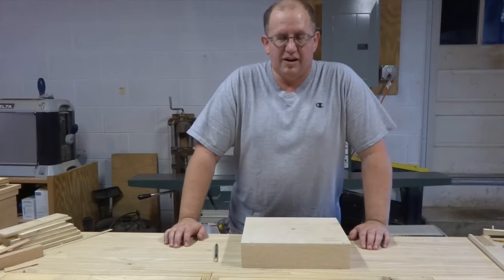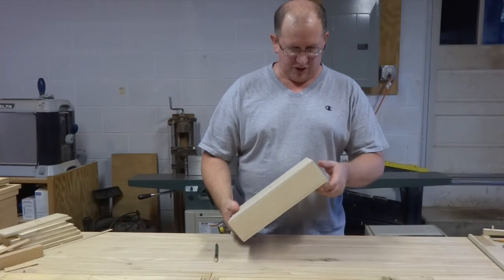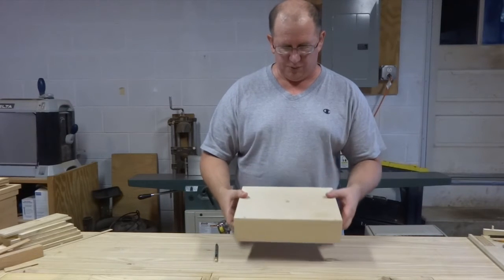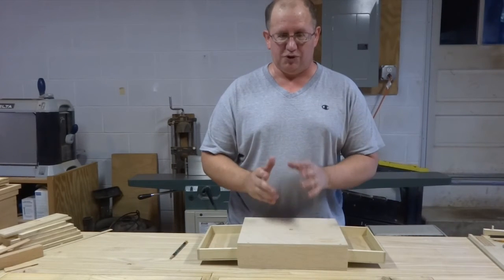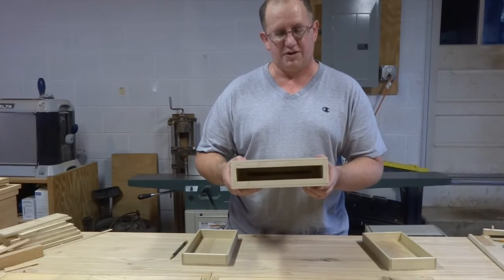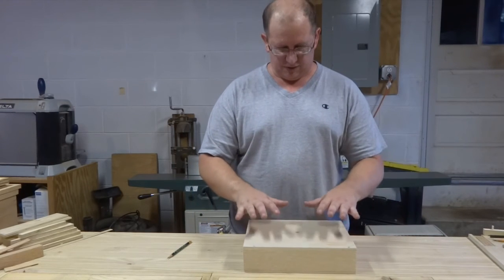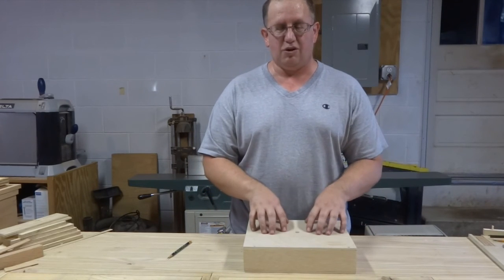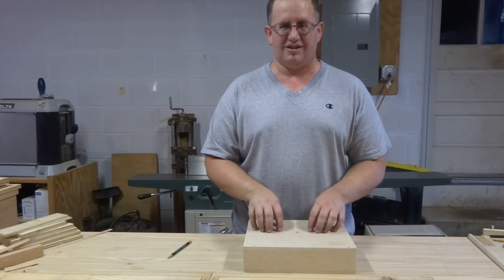Double Spring Open Drawer Prototype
The next step, after figuring out how the spring open drawers worked was to refine the mechanism, and then make more work all at the same time.  I'm still just prototyping, hence the not so good looking wood.